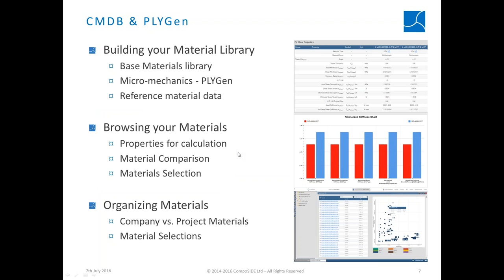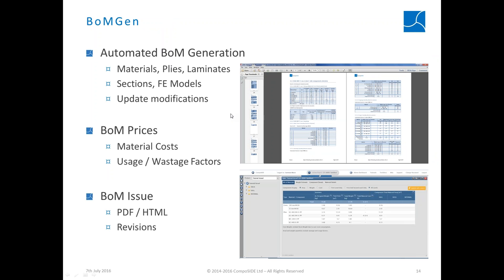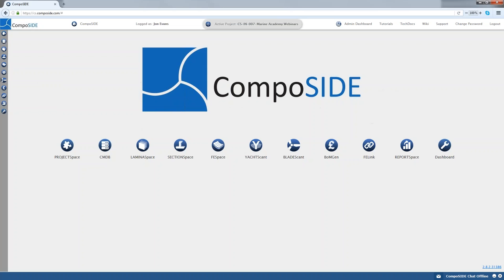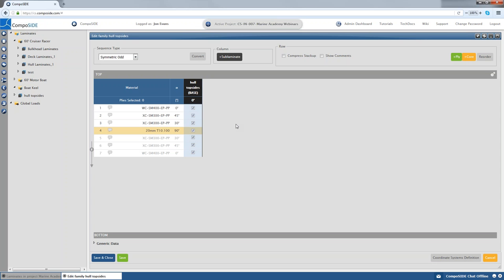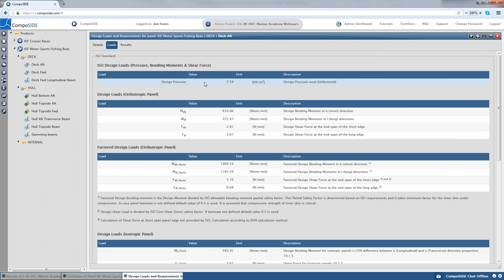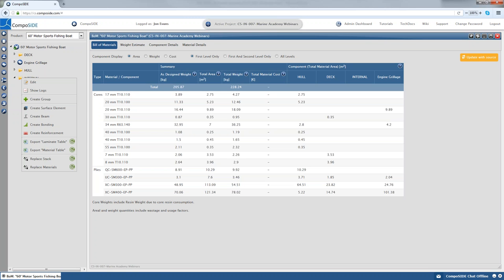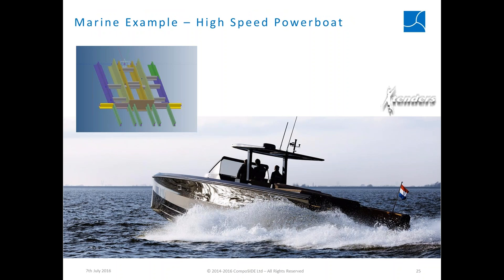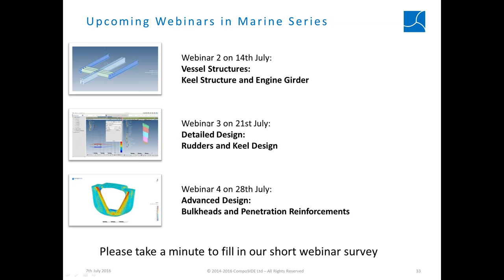CompoSIDE Marine Series Webinar 1 | Scantling Design of Sailing Yachts and Motor Boats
This webinar will introduce CompoSIDE and YACHTScant, providing a first walkthrough the vessel setup and topology structure definition for both a 60ft sailing yacht and a 60ft motor sports boat. The topics covered will start with materials selection, ply generation and laminate definition for laminate tables and allocation to panels and beams. The webinar will conclude with generation of scantling reports and bill of materials.

This series of webinars will focus on the key aspects of designing sailing yachts and motor boats global structures, scantling reports for certification and detailed components design. The webinars will present a number of common components but also specific parts for both a 60ft cruising yacht and a 60ft sports motor boat. The main structures and components will alternate metallic and composite materials to suit a wide number of project requirements.

In this series of webinar you will learn how to:
✔ Setup your vessel design project and define the vessel topology with panels and beams measurements
✔ Design for scantling certification, using either ISO and/or GL rules, gain immediate overview of pass/fail per component, automatically generate scantling reports.
✔ Build complex global and support structures such as keel structure and engine girder
✔ Add 3D components to your vessel, import or design your own rudders and keels, but also foils and dagger boards
✔ Perform advanced designs and complex stack-ups for bulkheads and penetration reinforcements, adding and defining patches and local reinforcements
✔ Automatically generate bill of materials including structural and non-structural elements for your entire vessel.